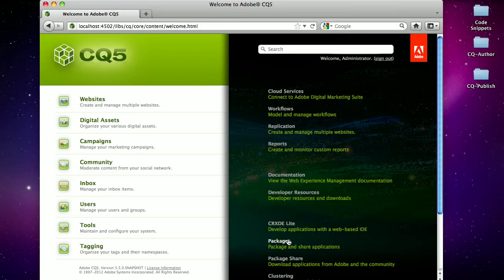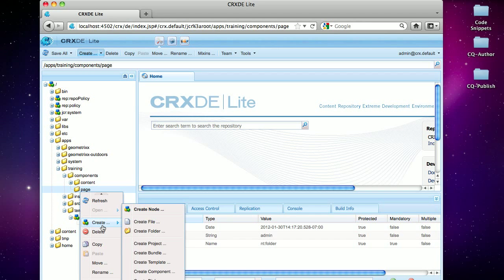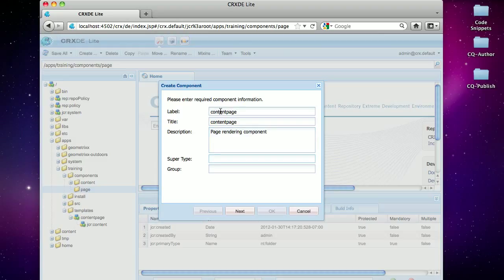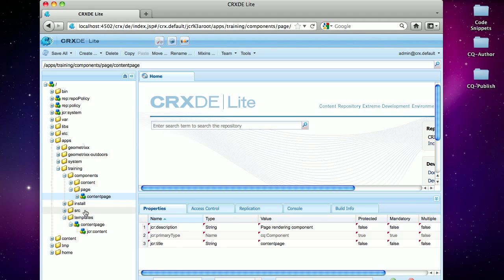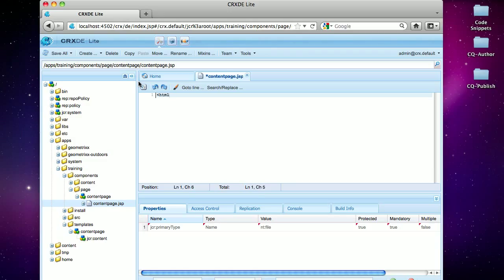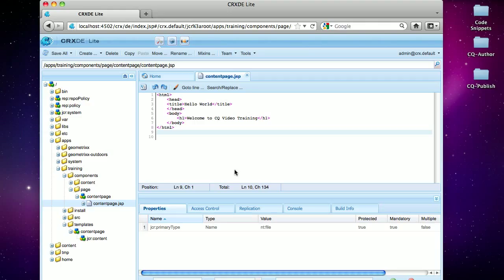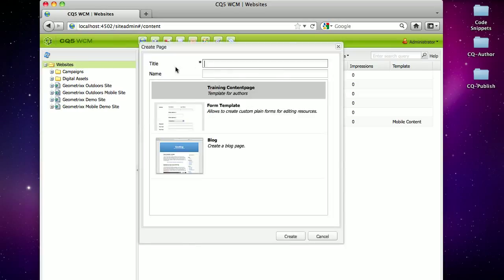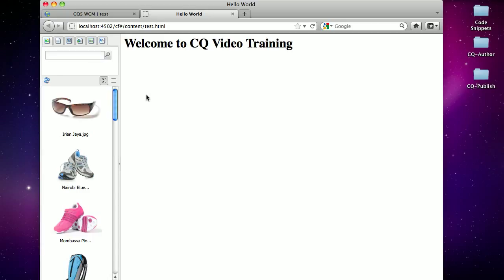14 Create Page Component